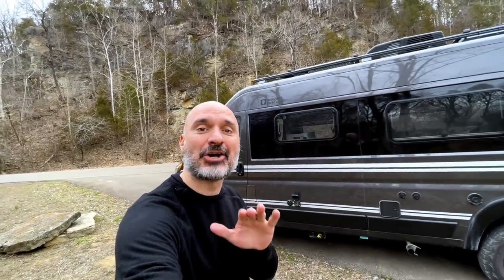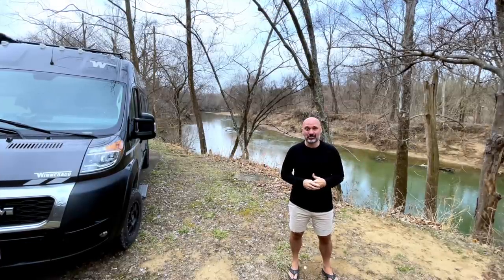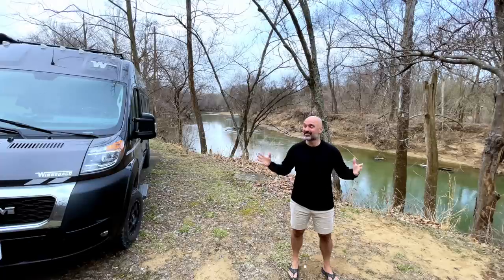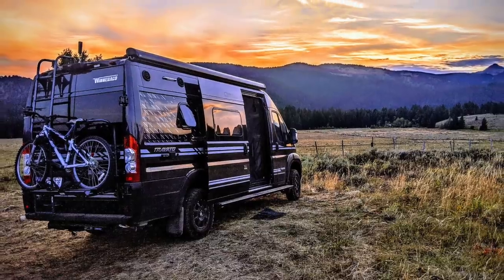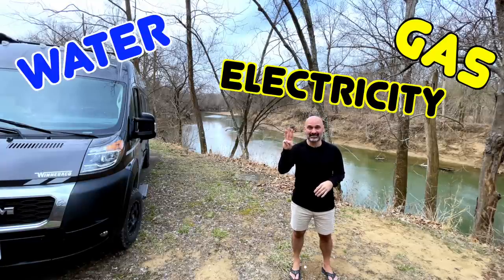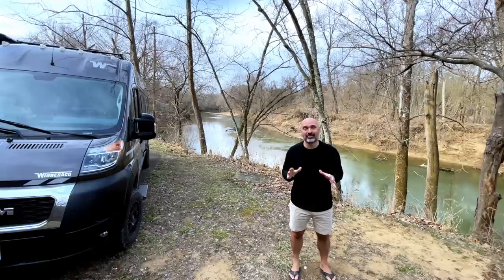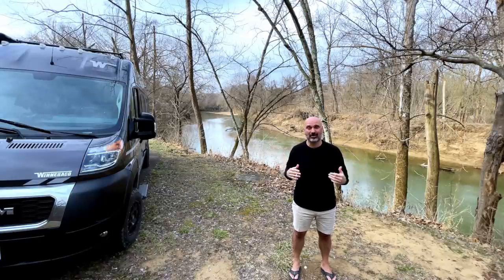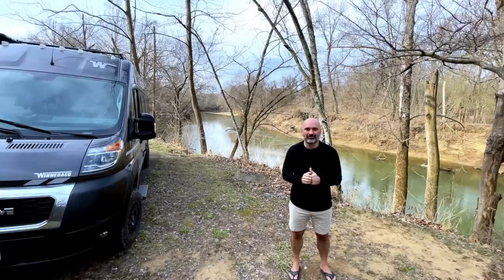3 Things I'd Change About My Winnebago Travato (Camper Van Build Ideas)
In today's full time RV Living & Van Life travel vlog, I discuss the 3 things I'd change about my Winnebago Travato camper van. These are also some camper van build ideas as well.

I've been living full time in my van for 10 months now and I have some camper van build ideas that I'd integrate into my Winnebago Travato if I Could.

Let me know what you thing of my camper van build ideas and the 3 things I'd change about my Winnebago Travato.

My name is Kevin! I quit my job to travel full time in 2019. I started out traveling the world, hopping from country to country every 30 days. When international travel became impossible, I bought a Winnebago Travato 59KL and set out to experience van life and full time RV living, camping all over the United States. I've been living in a van full time since May 2020 and love this tiny house on wheels. On this channel I share my VANLIFE and RV lifestyle travel adventures.

★ Camera Gear I Use:
→ Action Camera